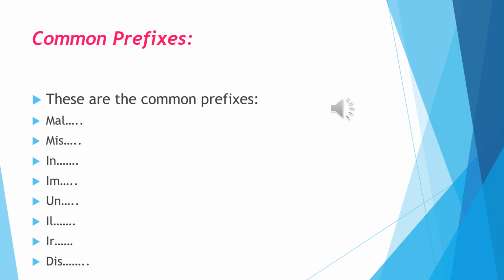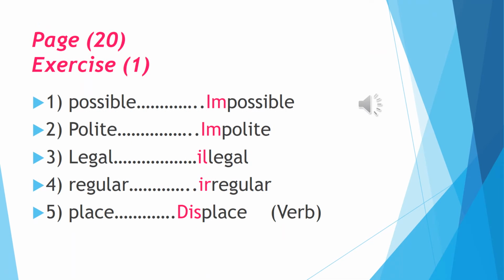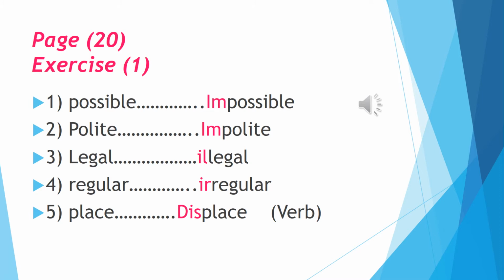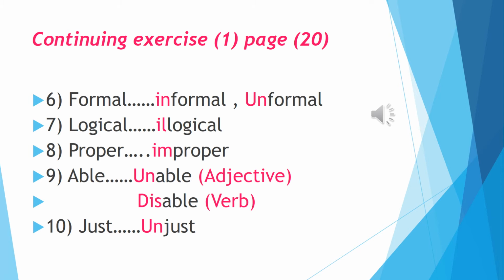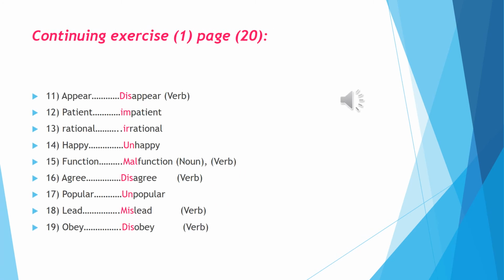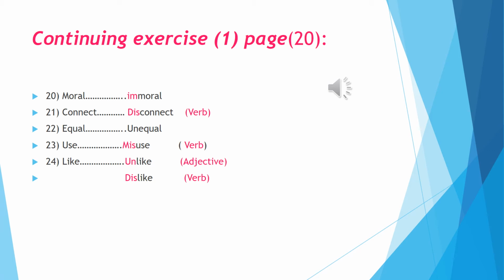GENN042 Prefixes and Suffixes